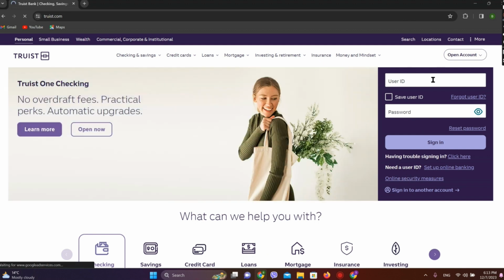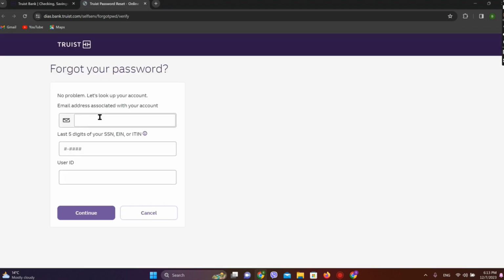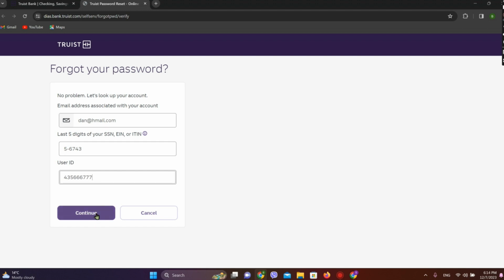How to Reset Password of Truist Bank | Truist Bank Online Banking - 2024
Learn the exact steps on how to reset the password of truist bank online banking. Make sure you watch the video till the end for better assistance.